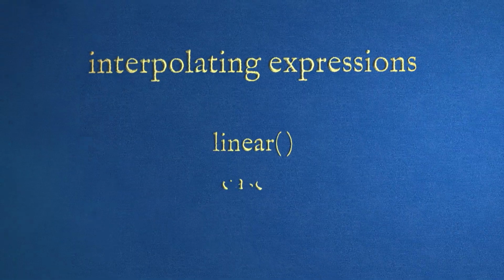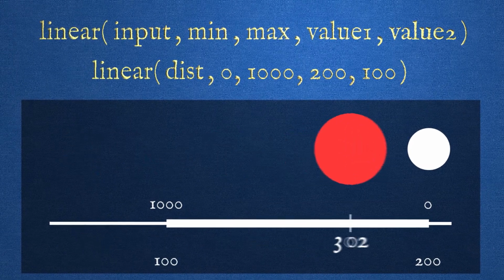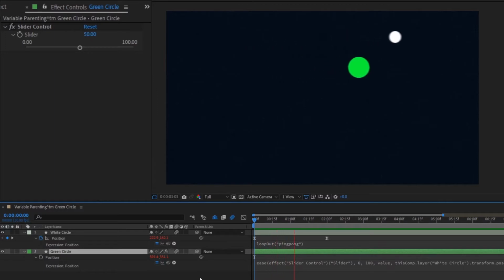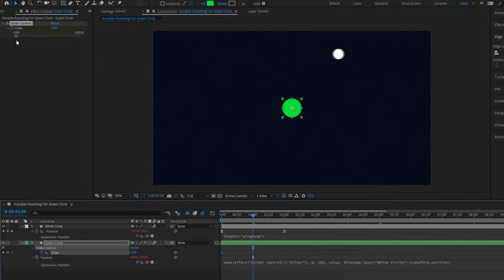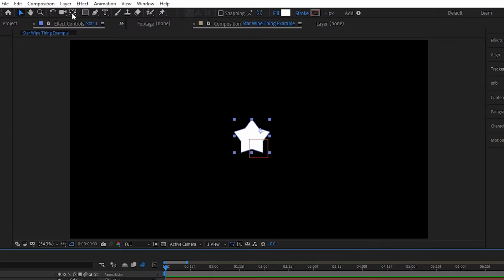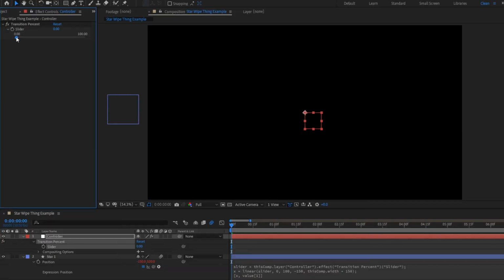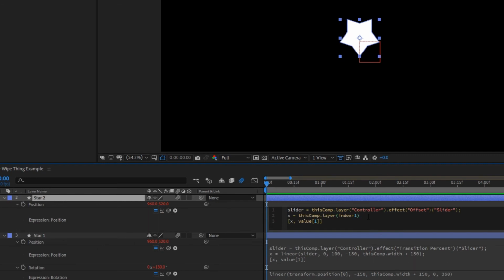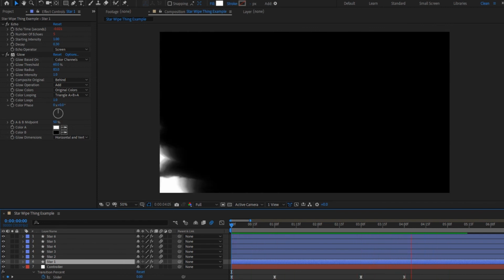interpolating expressions are game changing – after effects expression tutorial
Interpolating expressions are really useful ways to convert ( or map ) one range of values to another, and once you learn about them / start using them more you start to understand that there are tons of applications for expressions like this to either solve problems for you or just speed up your workflow!

The interpolating expressions are linear(), ease(), easeIn(), and easeOut(). The only difference between them is how your values get interpolated (converted). Do you want them to interpolate 1:1? Then your best bet is linear(). Want them to interpolate more smoothly by accelerating and decelerating in and out of your output values? Then go with ease().

All of them take the same arguments: linear(input, min, max, value1, value2)
- input is the number the expression will look at and use to interpolate to your new value
- min and max are the minimum and maximum value of your input
- lastly value1 and value2 are the output values

The expression will output value1 while the input is less than or equal to min, and output value2 while it's greater than or equal to max, any input value between the min and max will be interpolated based on which interpolation expression you chose!

for example if the expression was linear(slider, 0, 100, 0, 10) — where slider is a linked slider controller, if the slider was at 0 the output would be 0, if it was at 100 the output would be 10 and if it was at 50 the output would be 5!

Now the power of these expressions really come from the fact that while the input, min, and max need to be numbers, the value1 and value2 outputs can be almost anything! You can rig up a slider to control the colors of layers in your projects, use the distance between objects to change a layer's size, or have a layer's Y value control the rotation of another layer!.. just to name a few. And all this is done without a single keyframe!

timestamps
0:00 - how the expression works
2:07 - variable parenting (trademark) example
4:03 - stabilizing zoom example
5:00 - creating reusable assets / templates